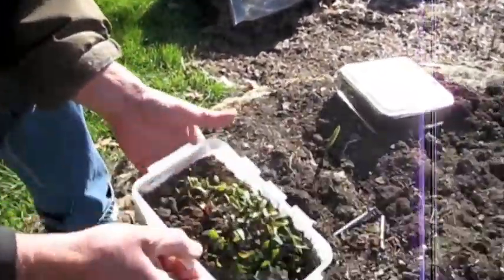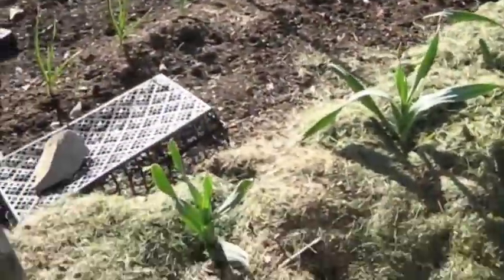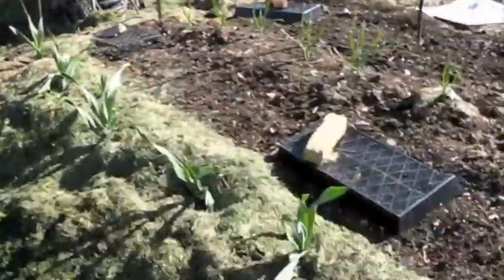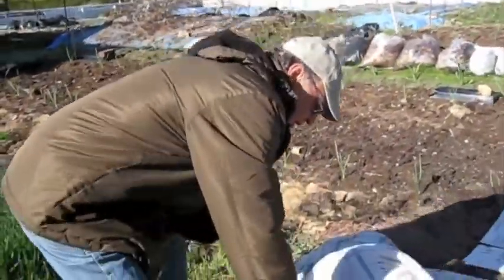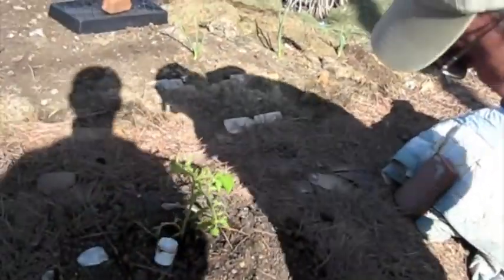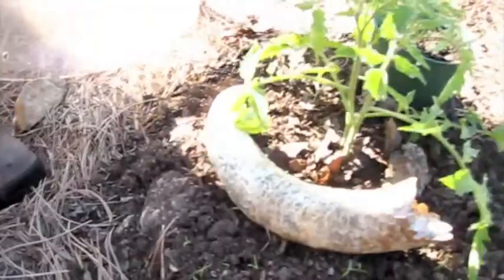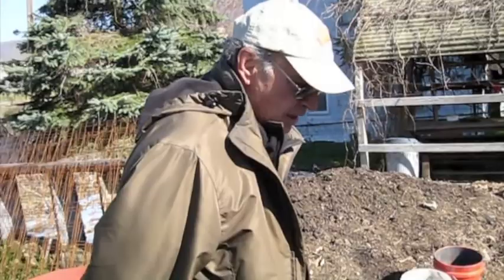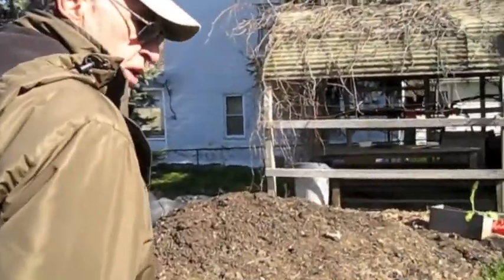How to transplant swiss chard and natural pest control in the garden!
We show you an update of our Biodynamic Garlic and a nutrition experiment that we have been working on.

Also, learn how to transplant SWISS CHARD!